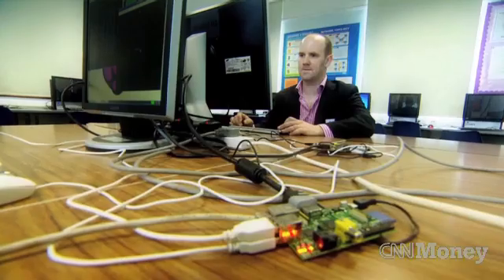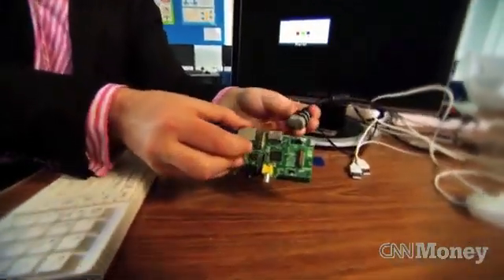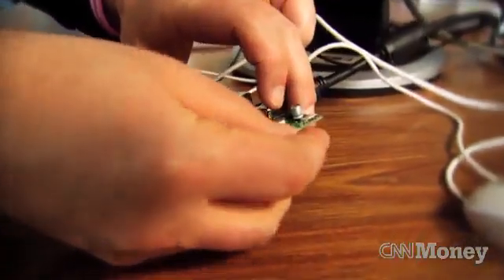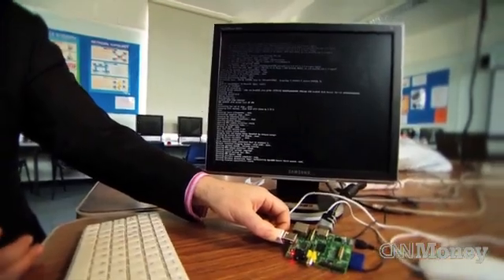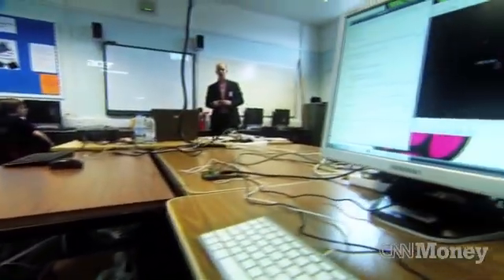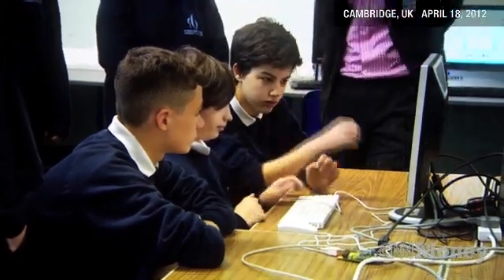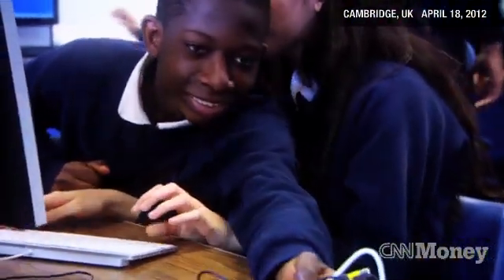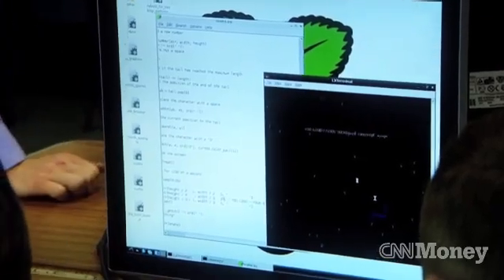$35 computer can get kids coding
Eben Upton, the man behind Raspberry Pi, hopes to bring computer programming skills to a new generation.